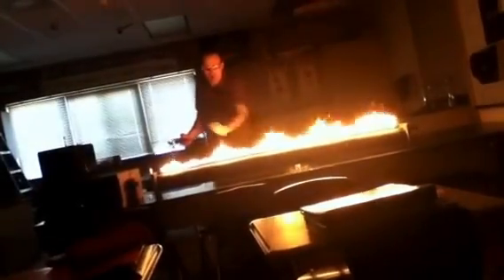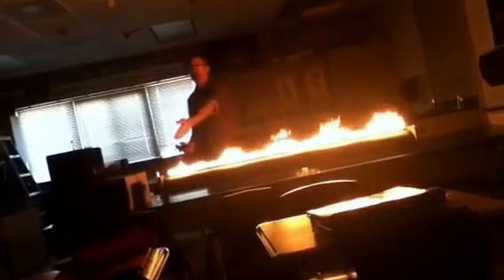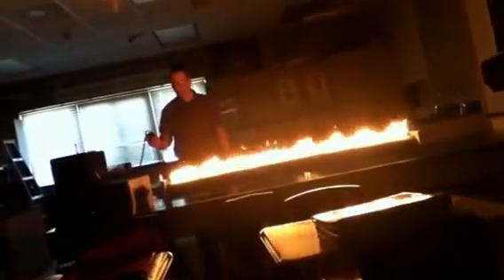Dancing Flames (Fire Waves) Thx Mr Fleischmann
8th Grade Science Class 2nd Hour